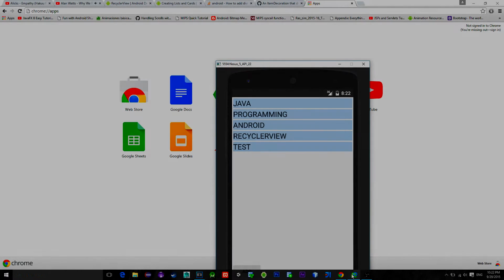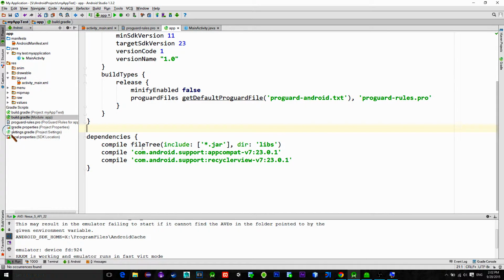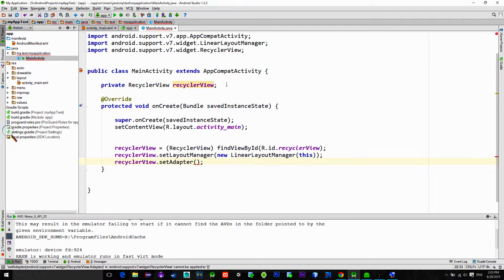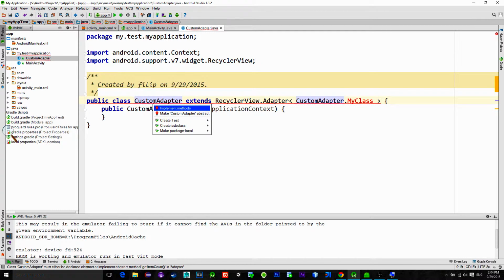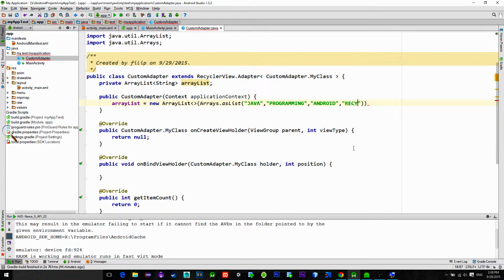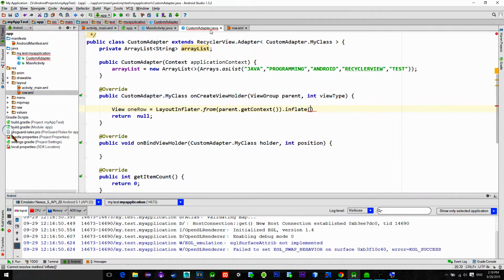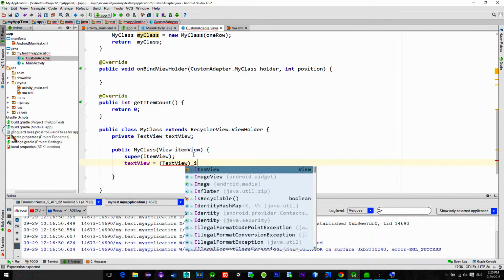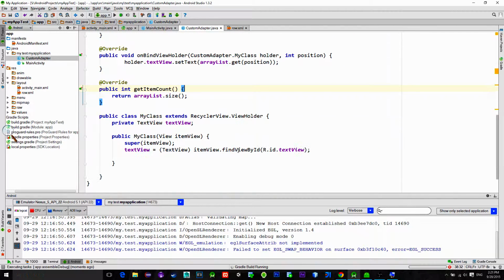RecyclerView in Android - Part One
In this tutorial, we take a look at the enhanced version of Listview - Recyclerview. To read more about it, visit the android developer page: